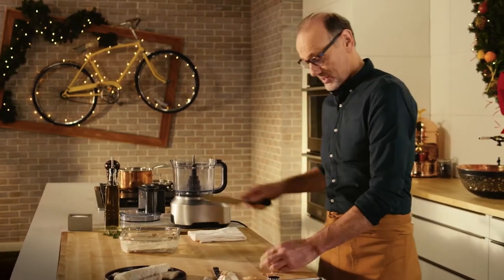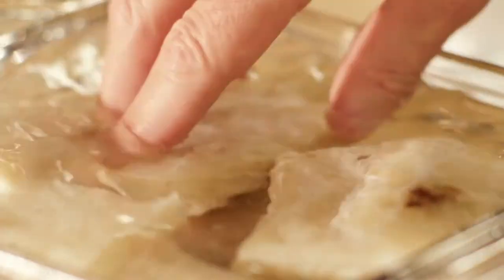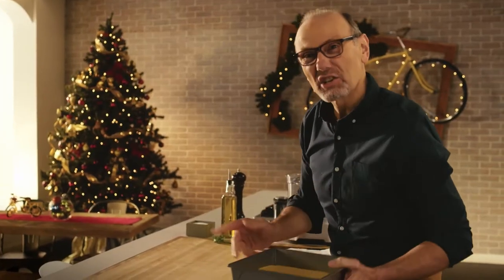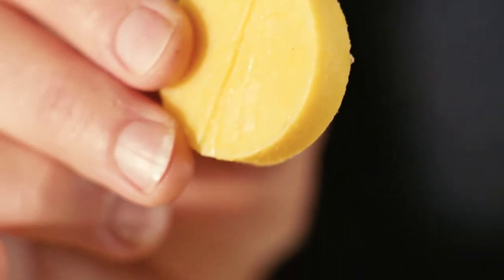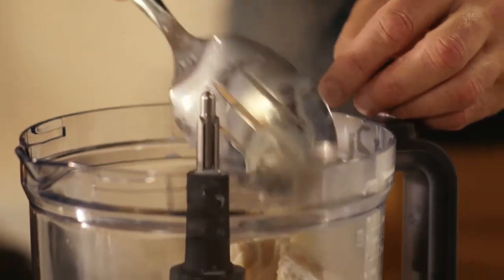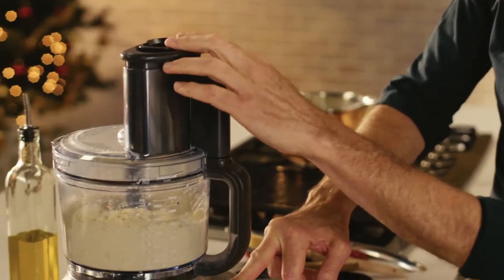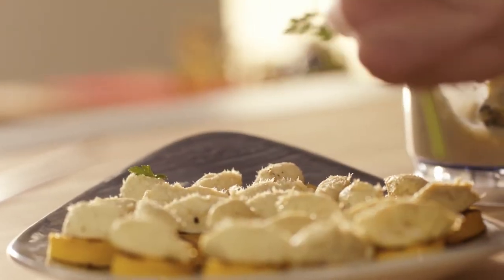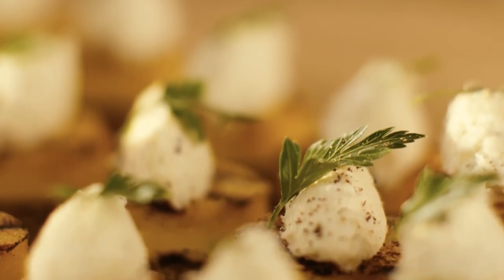salt cod mousse on polenta crostinis | bonacini's italy